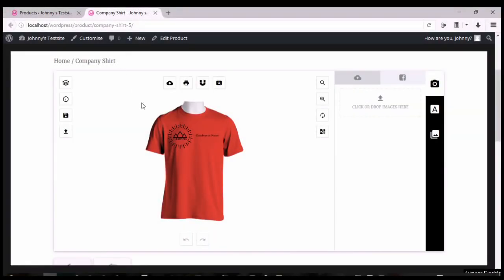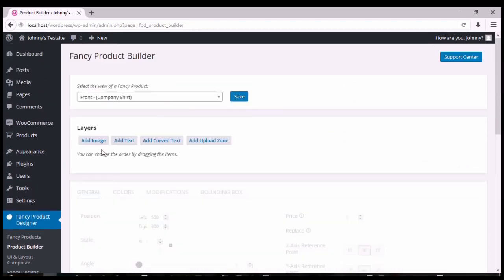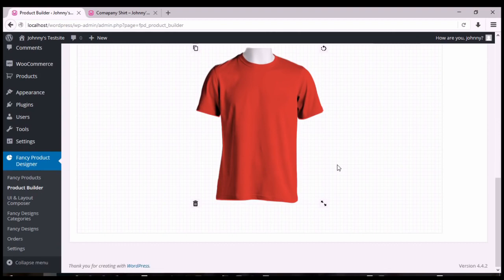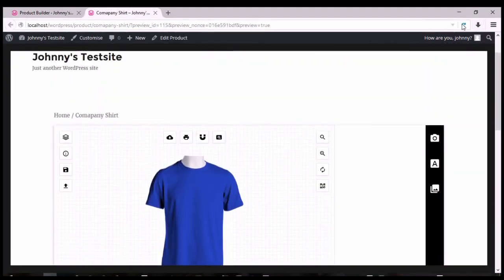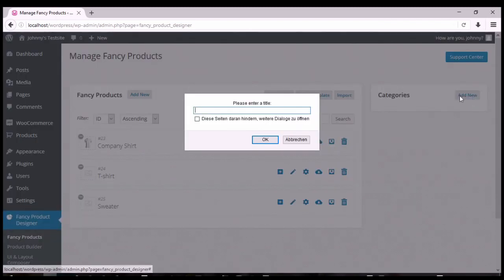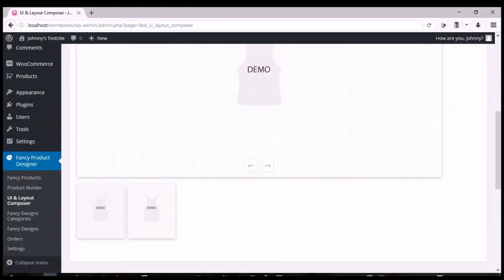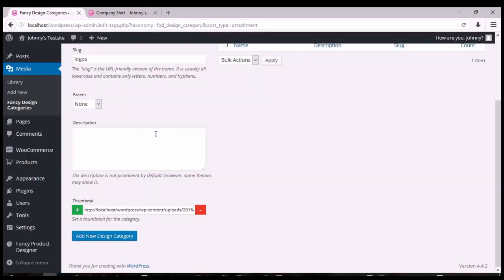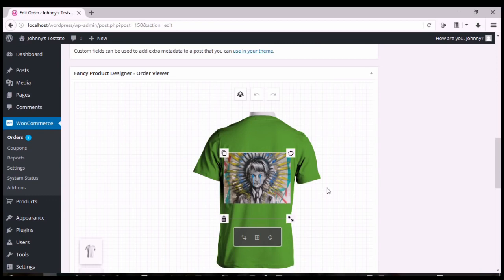Fancy Product Designer WooCommerce WordPress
Fancy Product